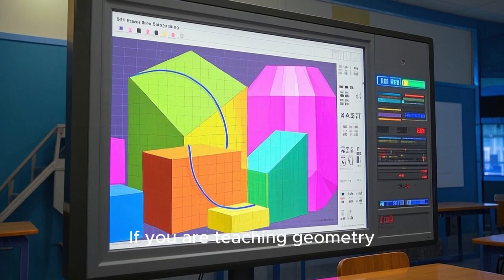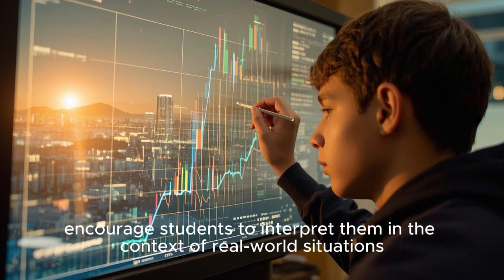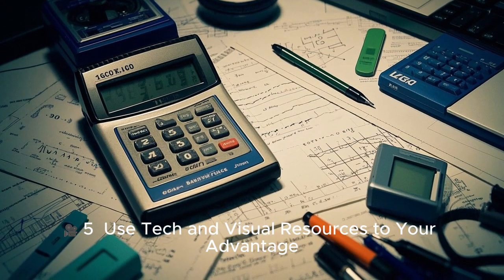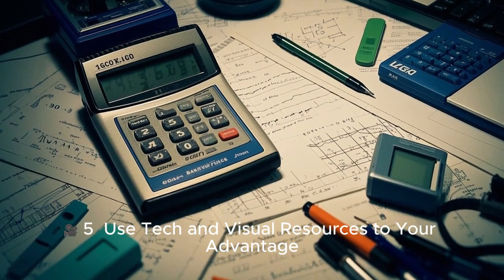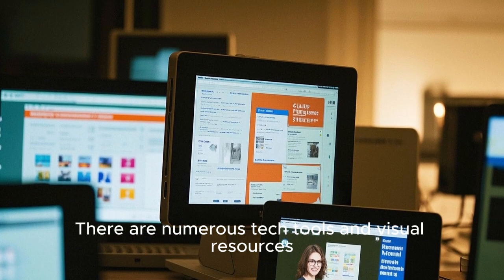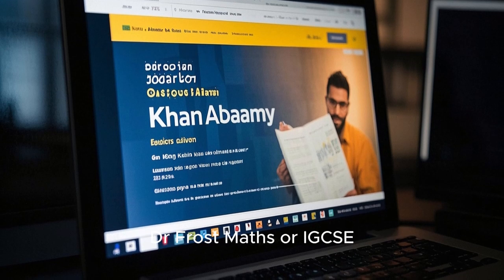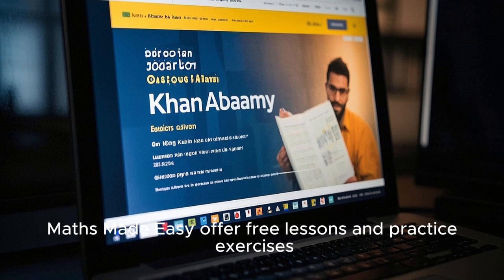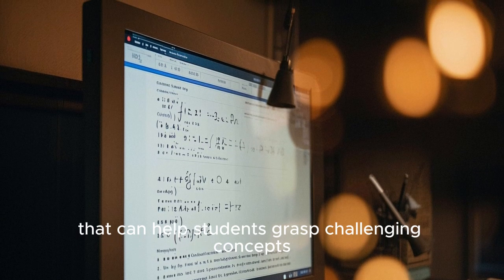IGCSE Maths Secrets: What Top Students Do Differently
📘 Want to ace IGCSE Maths? Whether you're aiming for a solid pass or that A*, this video gives you the exact tools and tips you need to study smarter, not harder.

💡 In this video, you'll learn:
✔️ How to break down the syllabus
✔️ Best way to practice past papers
✔️ Powerful revision strategies that actually work
✔️ Exam tricks & how to avoid common mistakes
✔️ The mindset of top-scoring students

🎯 Perfect for Cambridge or Edexcel IGCSE students!

👇 Drop a comment if you're preparing for your exams — let’s ace it together!